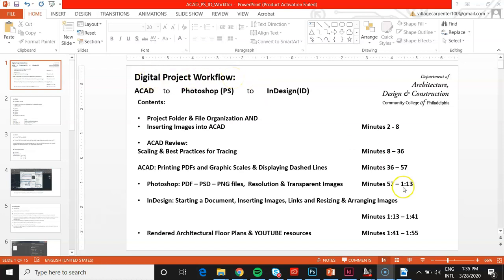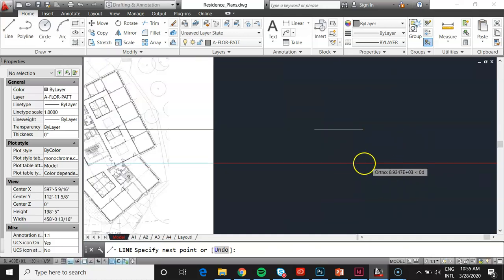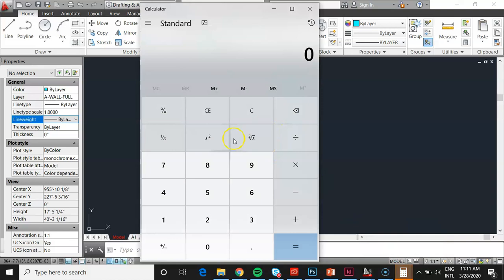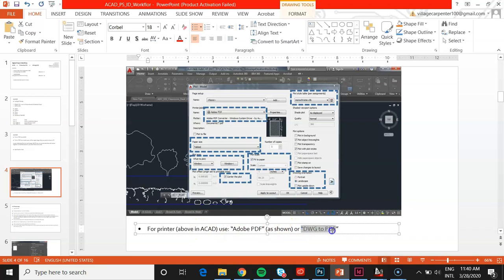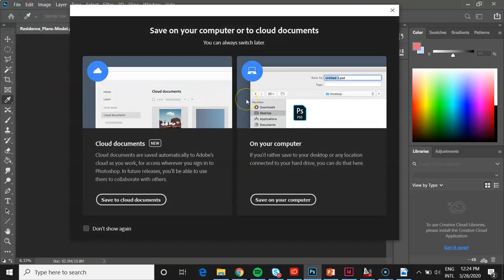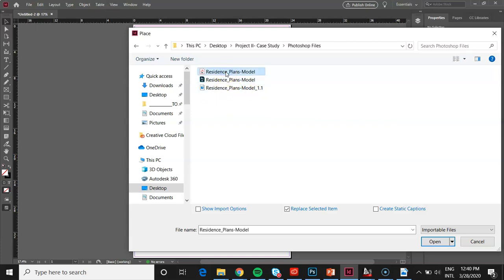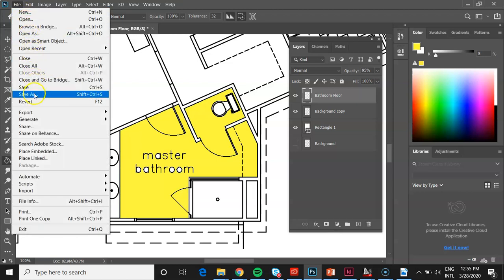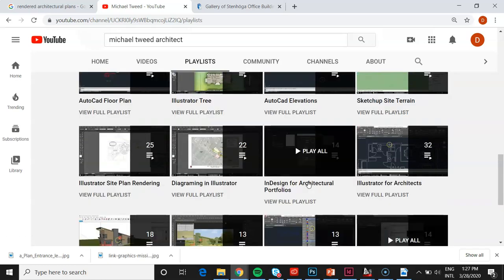ACAD / Photoshop / InDesign Project Workflow